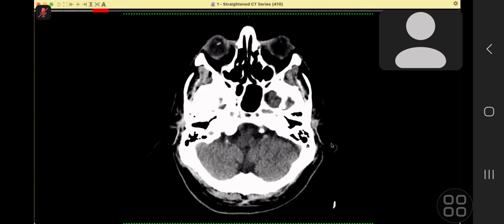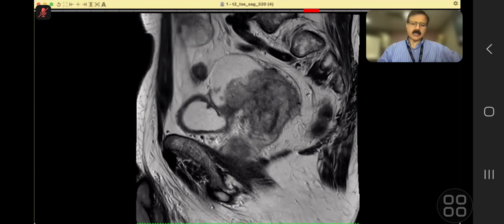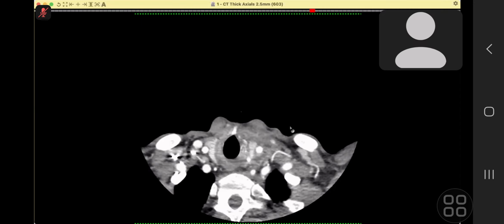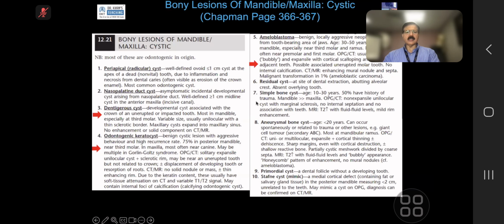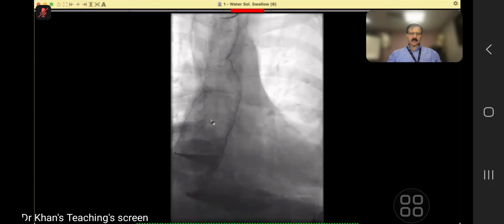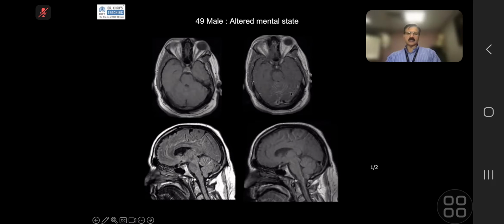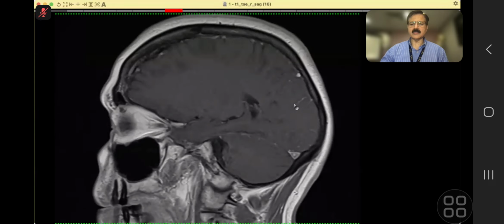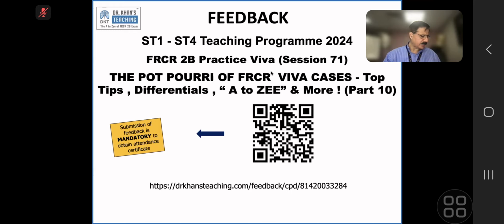Dr khan pott pourri viva cases session 71